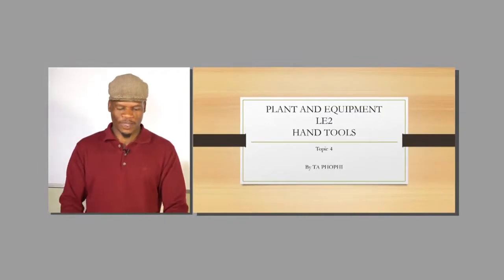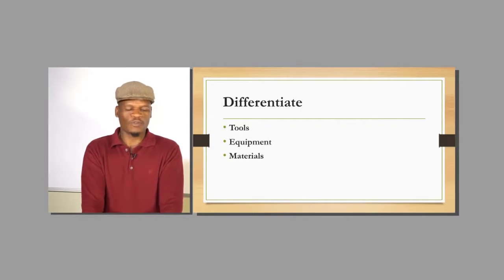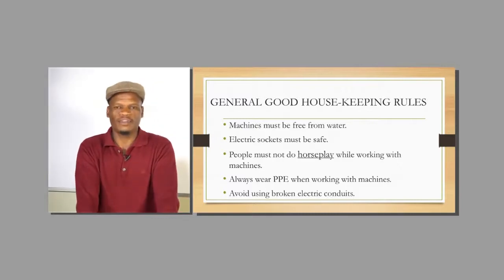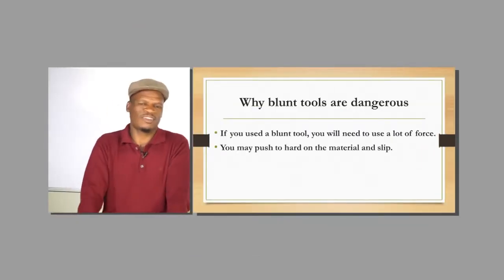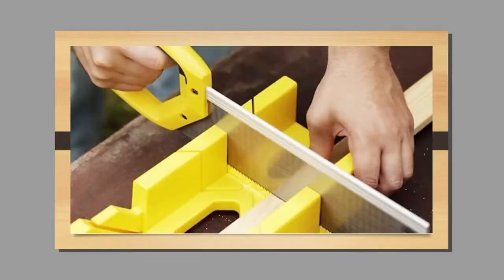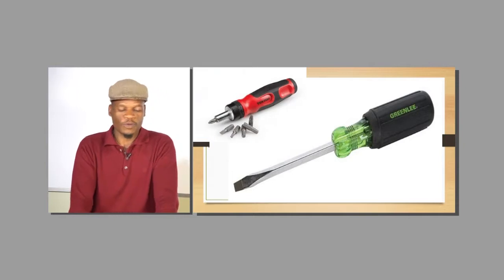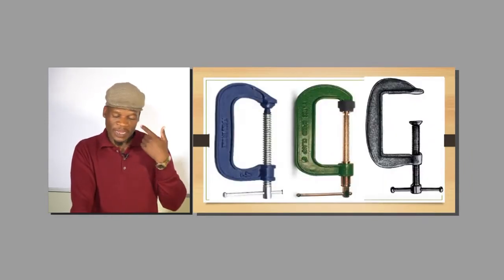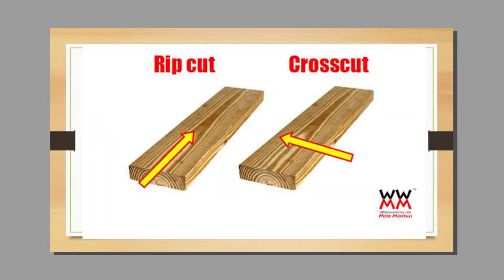MPUMALANGA TVET's COVID 19 Learner Support Programme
Plant and Equipment LE2
Hand Tools